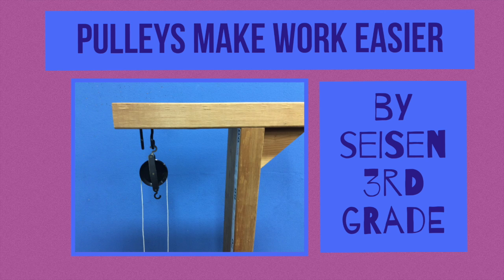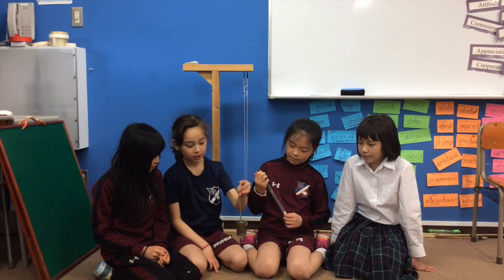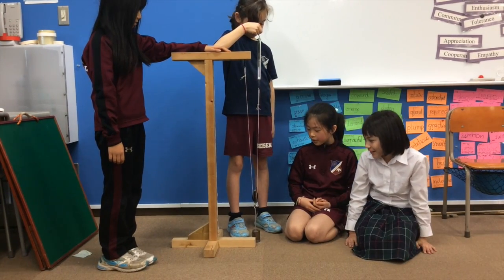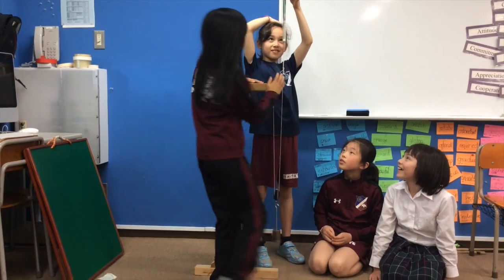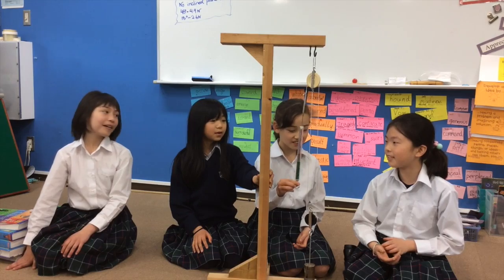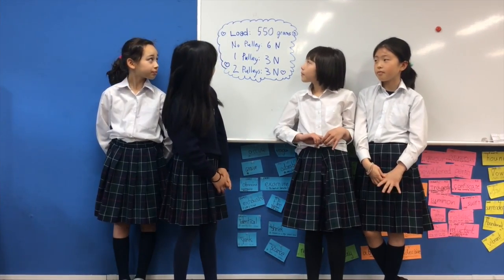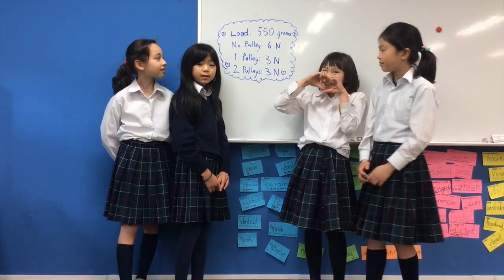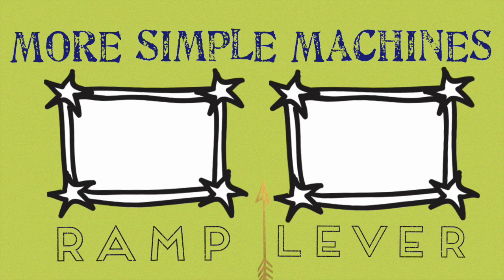Pulleys Make Work Easier (simple machines)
In this video third grade students will demonstrate how pulleys make work easier.